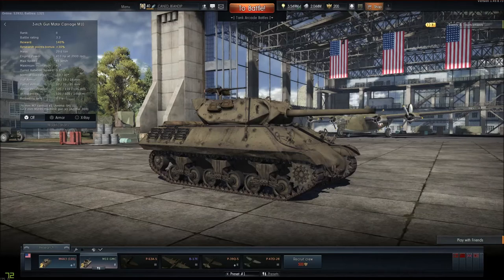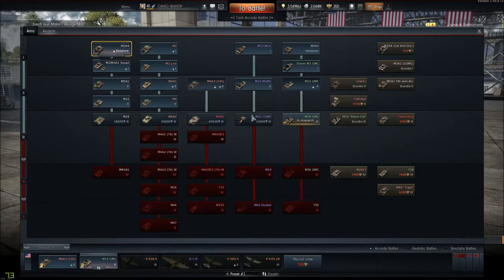War Thunder - M 10 Wolverine Stock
War Thunder is a free to play MMO that allows one to control planes and tanks of World War 2.